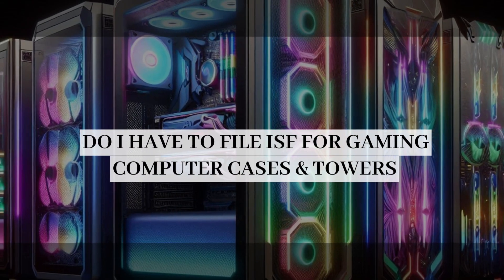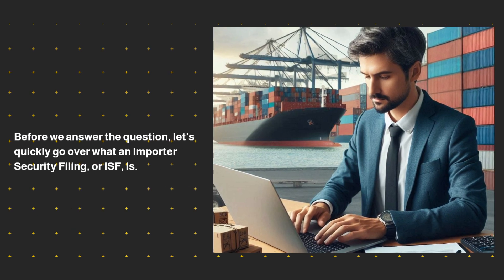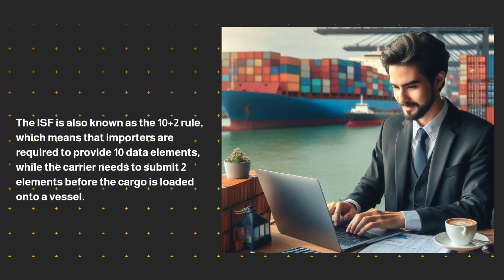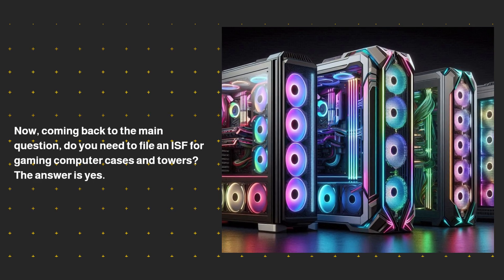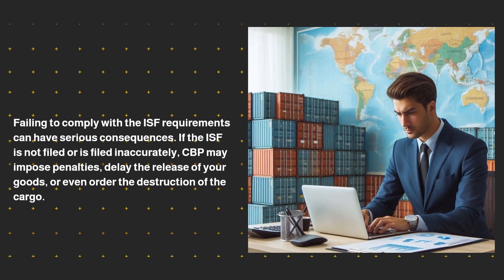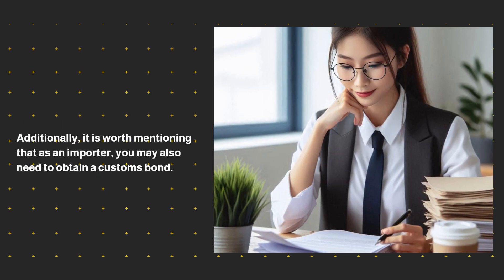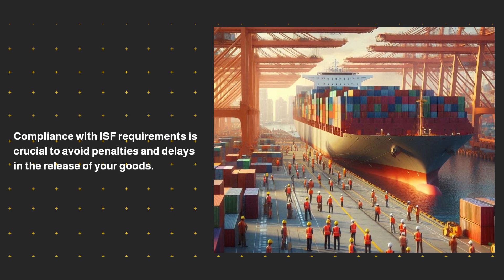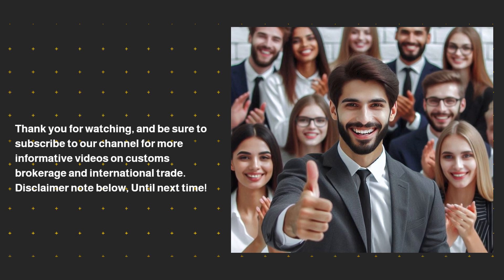Do I Have To File ISF For Gaming Computer Cases & Towers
In today's video, we discuss the Importer Security Filing (ISF) requirement for gaming computer cases and towers. The ISF, also known as the 10+2 rule, is a mandatory filing by US Customs and Border Protection for all imported goods entering the United States by vessel. Gaming computer cases and towers fall under the category of goods that require an ISF. Failing to comply with the ISF requirements can result in penalties, delays, or even destruction of the cargo. To ensure a smooth ISF filing process, it is advisable to work with a licensed customs broker who can assist with customs clearance, including filing the ISF correctly and on time. Additionally, importers may also need to obtain a customs bond to provide financial guarantee and cover potential duties, taxes, or penalties. Compliance with ISF requirements, working with a customs broker, and considering a customs bond are all important aspects of successfully navigating the customs clearance process.

0:30 - Understanding Importer Security Filing (ISF)
0:55 - The 10+2 Rule
1:18 - When ISF is Required